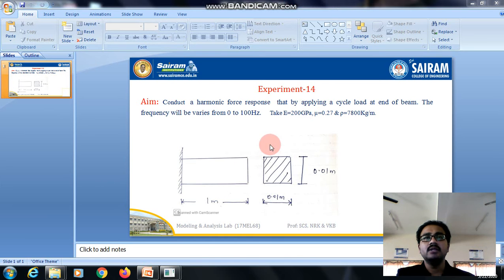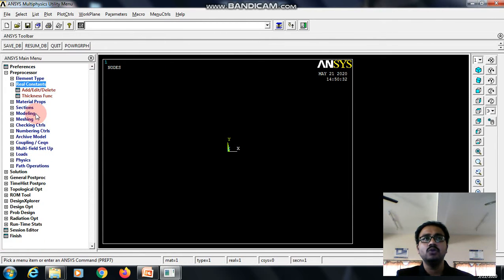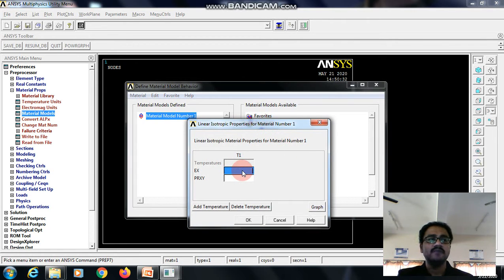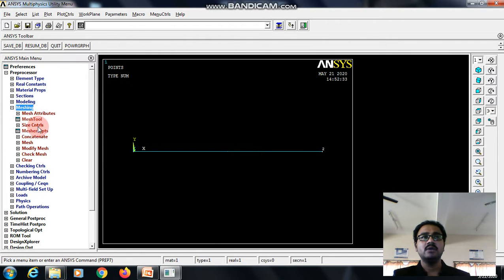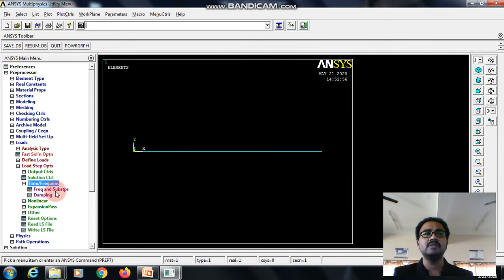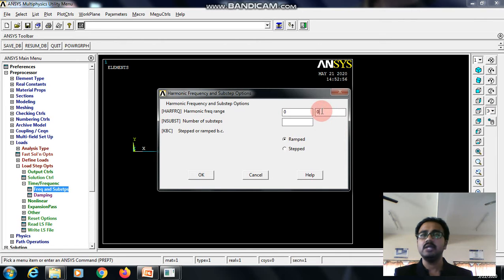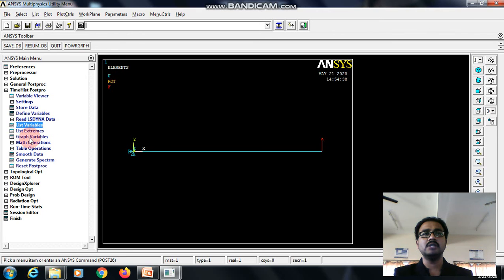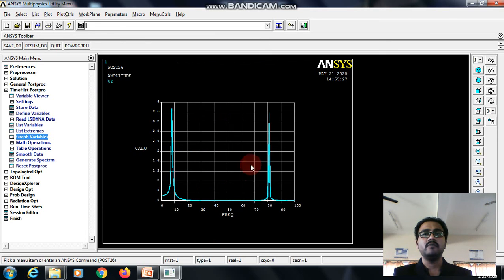LAB VIDEO_17MEL68_EXPT 14_ HARMONIC ANALYSIS_NRK/SCS/VKB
HARMONIC ANALYSIS